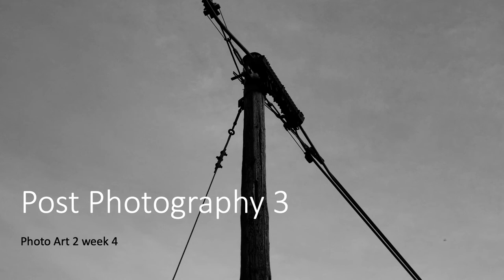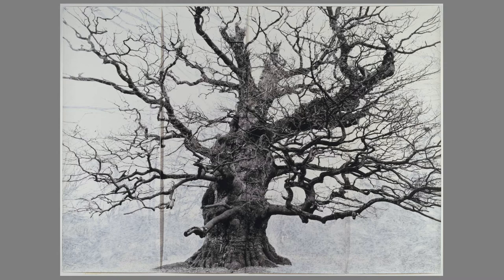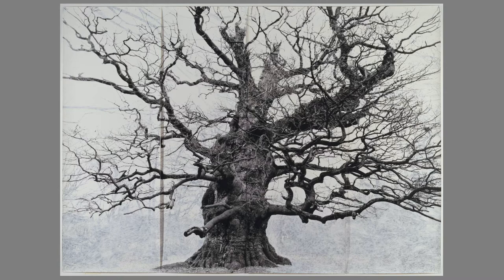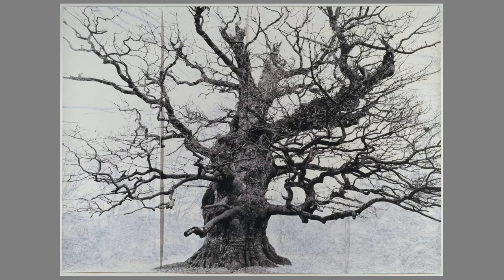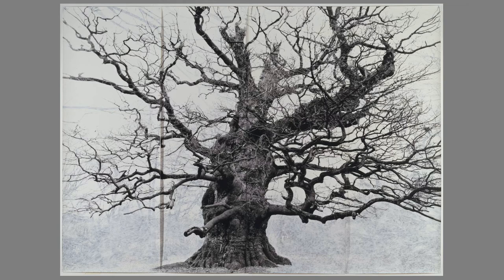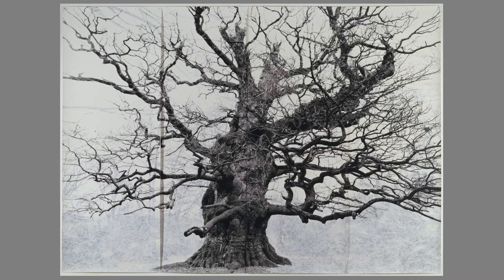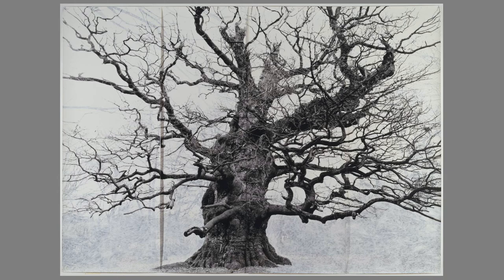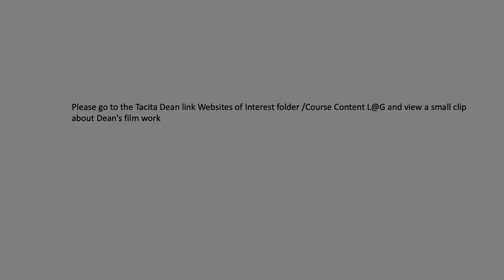Post Photography: Part 3